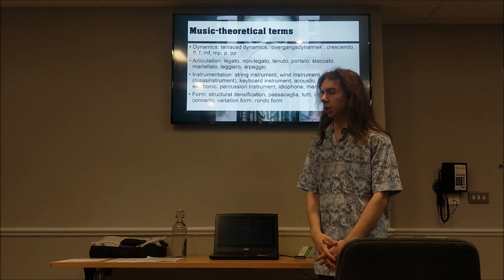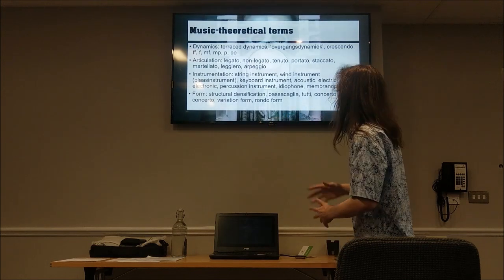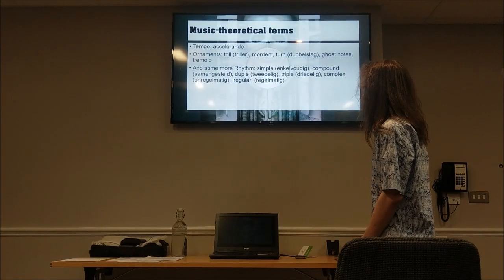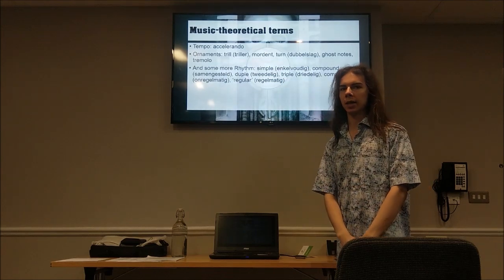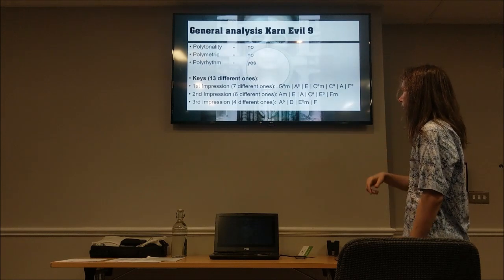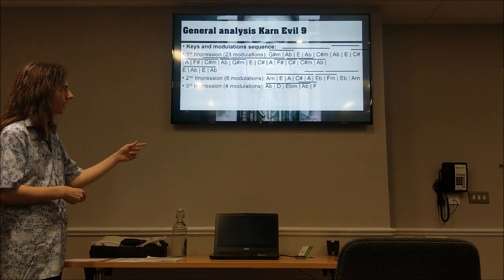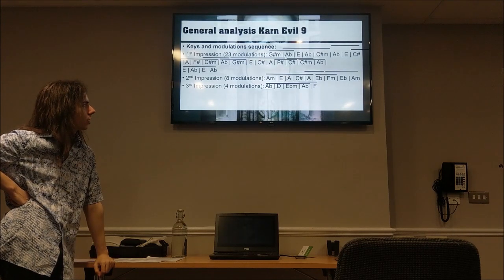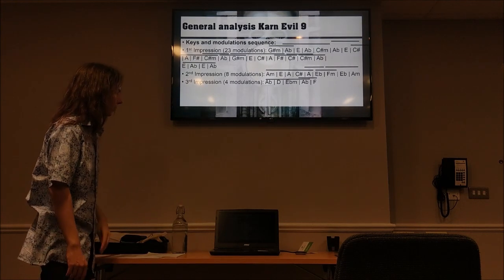Compository Lecture on Karn Evil 9 (p.2 of 6)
Perhaps the world's first compository lecture;
a compository lecture on Emerson, Lake & Palmer's Karn Evil 9;
given on the 28th of July 2018 near London.
This recording is just the first and larger half of the lecture; second half was just comments on the audio while listening based on my notes in the sheet music.

Credits for the composition itself and the used audio go to Emerson, Lake & Palmer (and perhaps too to their label/production company etc.).
Credits for the transcription / sheet music go to 'Brent Wood'.